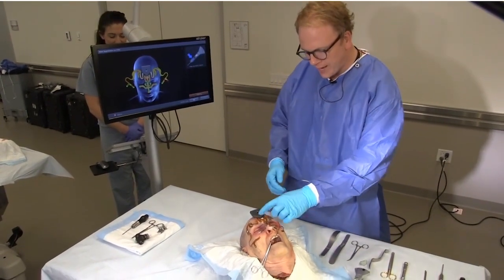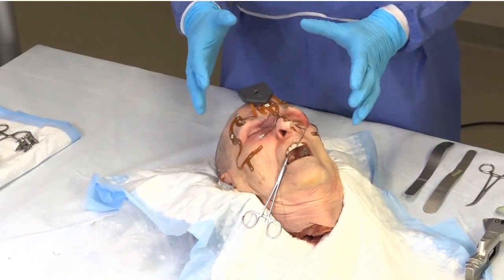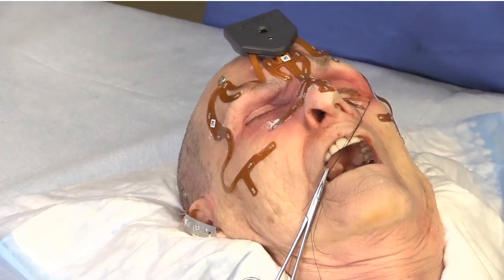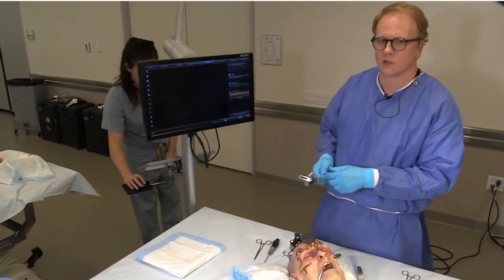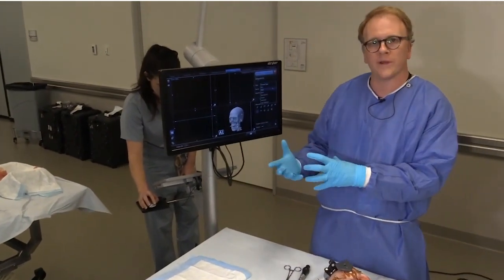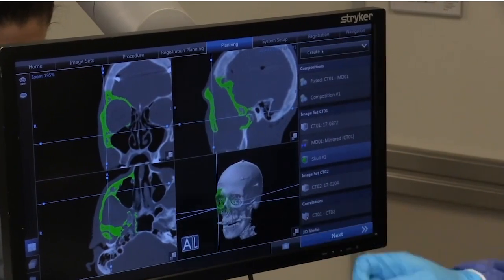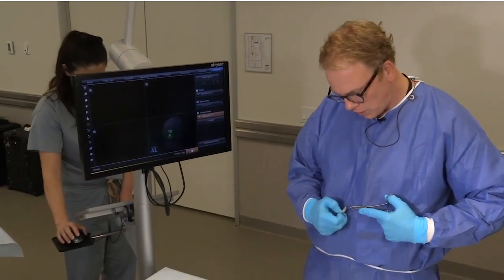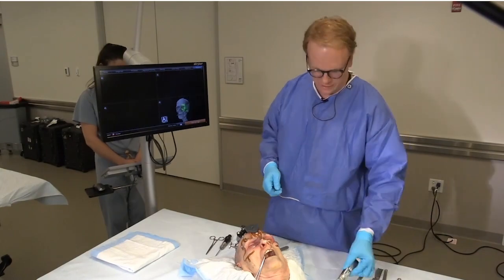Stryker CMF Navigation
Demo Video Stryker Navigation

Sole Ownership by Stryker.com